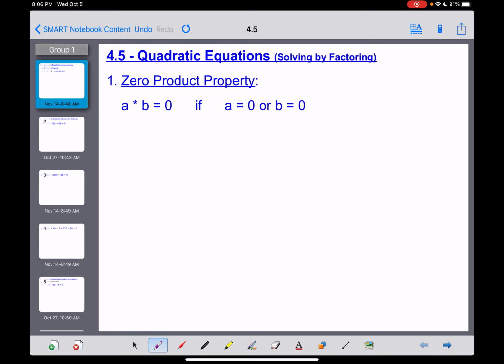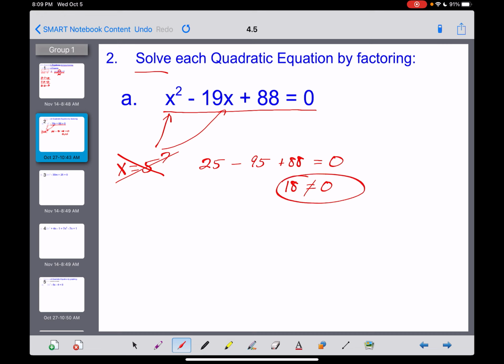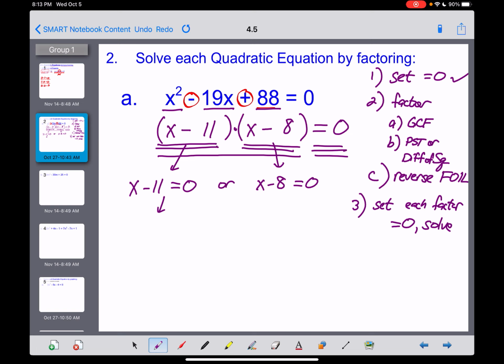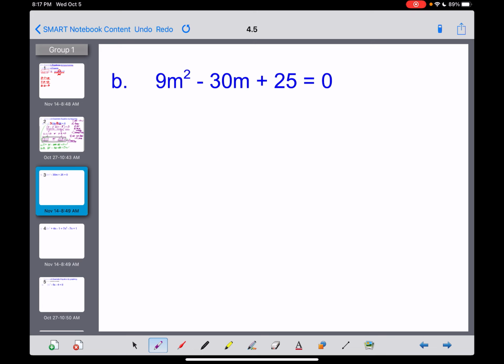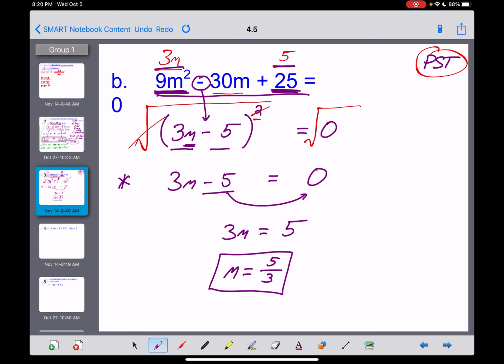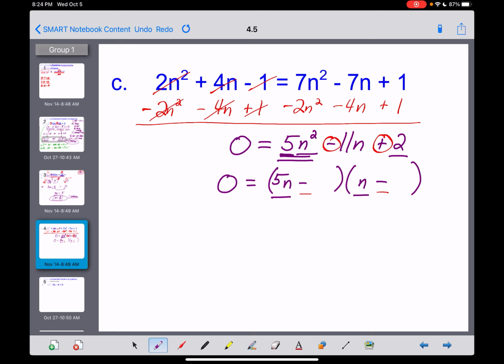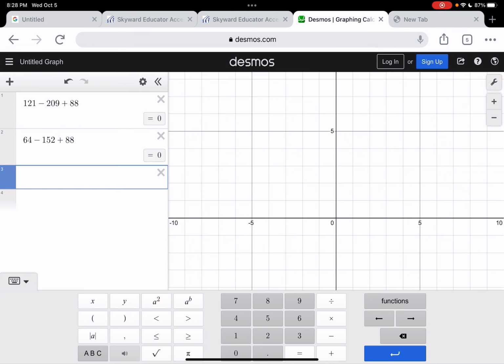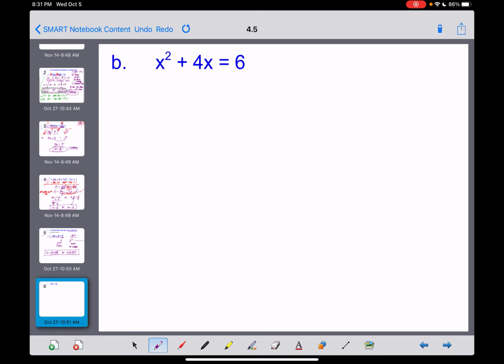Alg 2 - 4.5 notes part 1/2